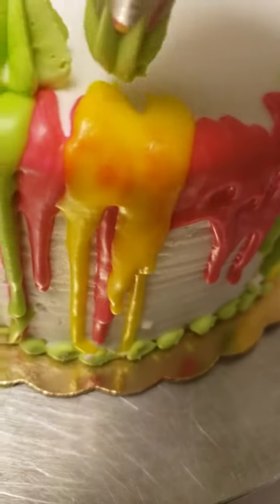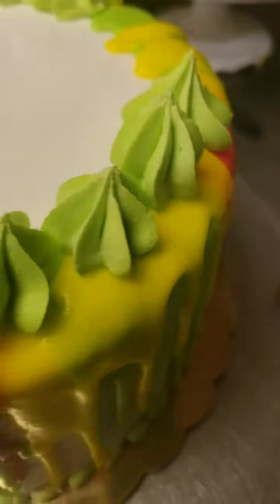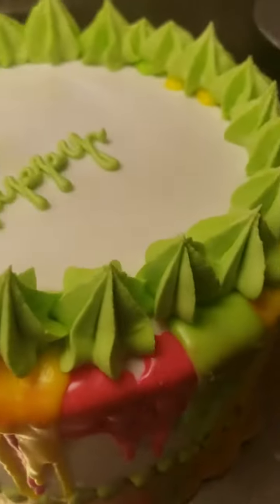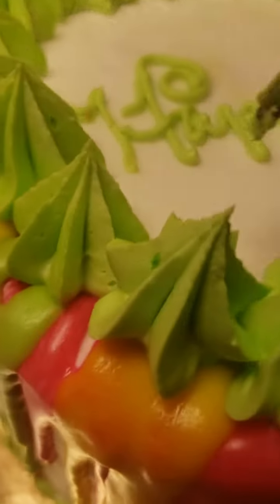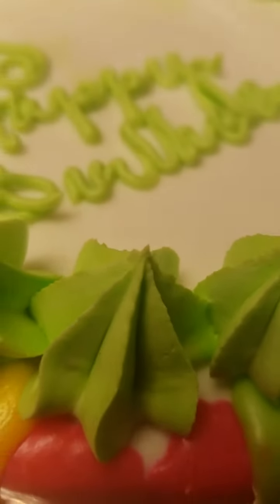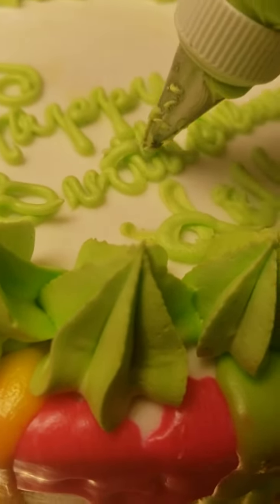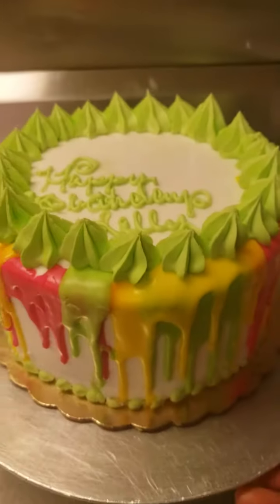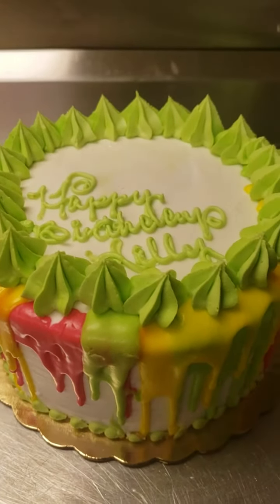Ms.Daisy Southern baking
Adding the borders
Make this simple cake into a $specialty cake was Quick and Easy
using Buttercream icing(microwaving it for a minute to siften the drip)
picking out
This was a fun and beautiful cake
Ms.Daisy bringing people together through baking,cooking creating-fun one video at time